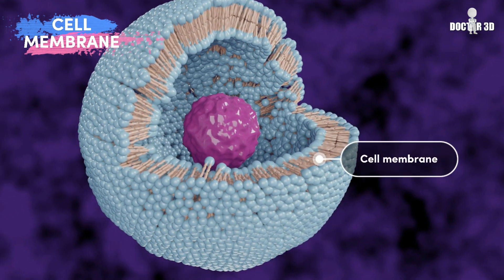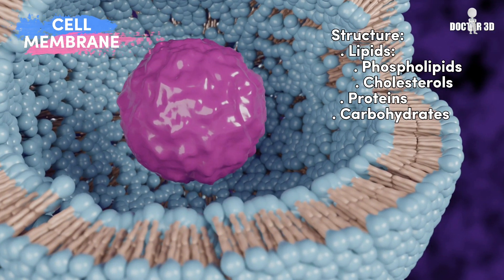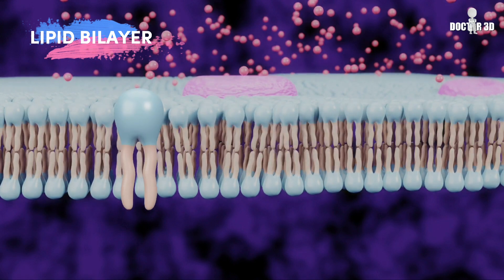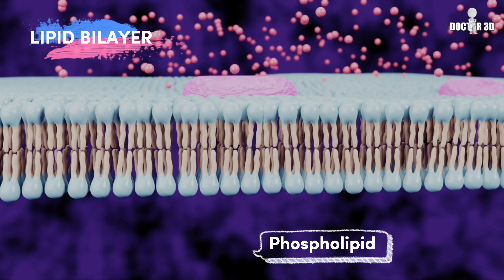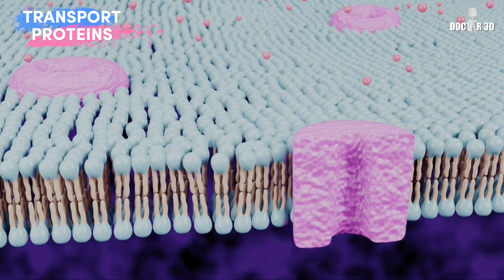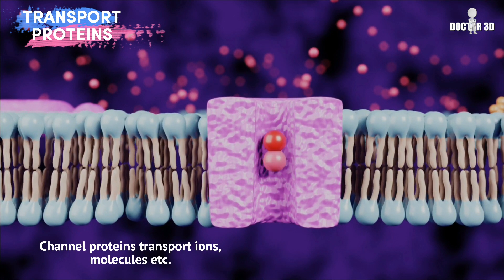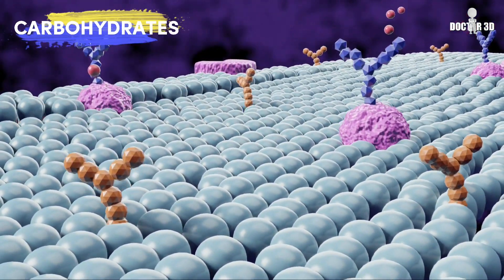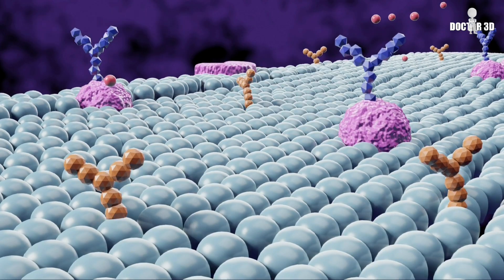Cell Membrane Animation | Structure and Functions of Plasma Membrane | Doctor 3D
This video is regarding structure and function of cell membrane or plasma membrane via 3d animations. Regarding fluid mosaic model of cell membrane all components of plasma membrane i.e lipids, lipid bilayer, phospholipids and it's components, membrane transport proteins, cholesterols, carbohydrates, glycoproteins and glycolipids are shown in this animation.